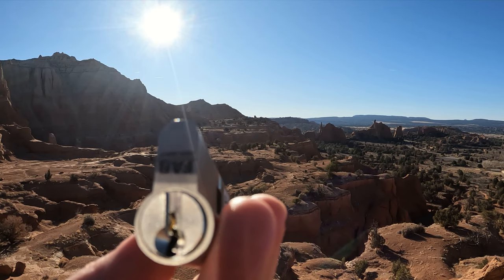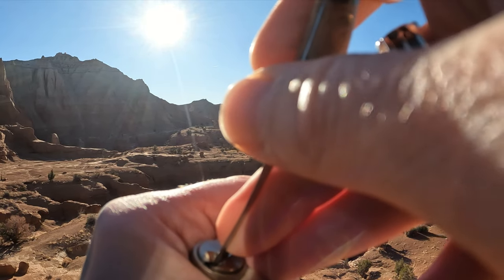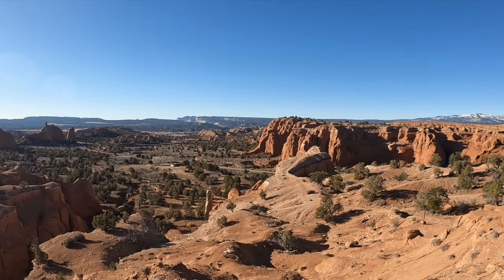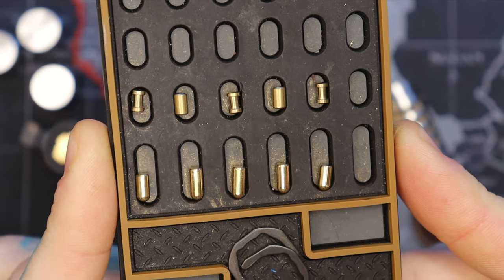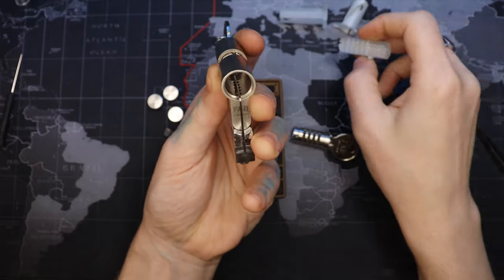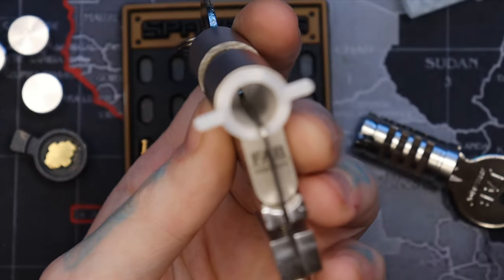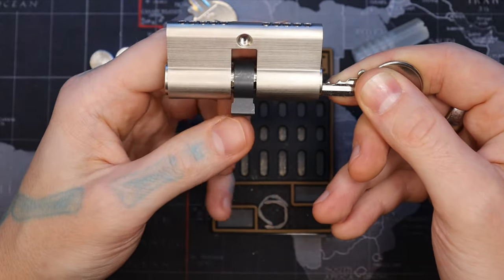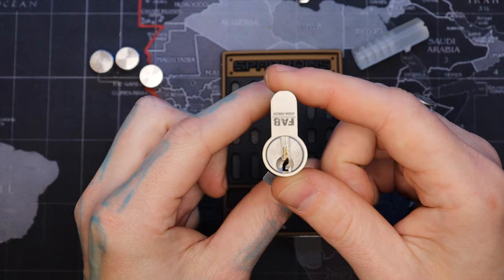224) Assa Abloy FAB Profi 1 Star Picked at Kodochrome State Park, Utah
Assa Abloy FAB Profi 1 Star Picked
Kodochrome State Park, Utah

00:00 - Intro
00:30 - Start Picking
01:10 - Open
01:38 - View of landscape
02:39 - View of Pins
03:12 - Euro 3D Printed Accessories
04:55 - Euro Front Loader Demonstration, Repinning the FAB Profi 1 Star